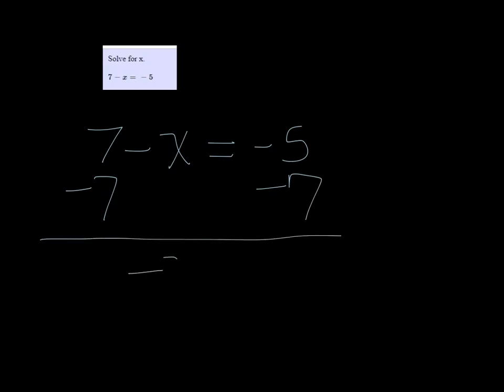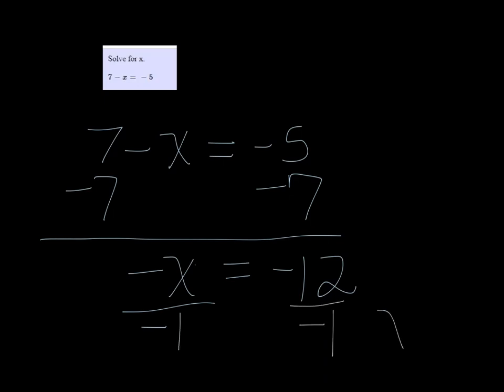MTE 4 W1#7